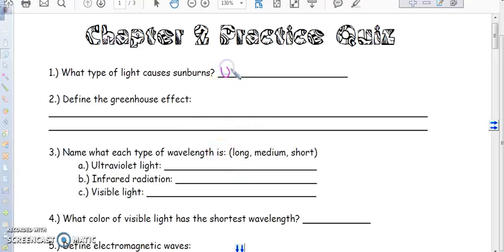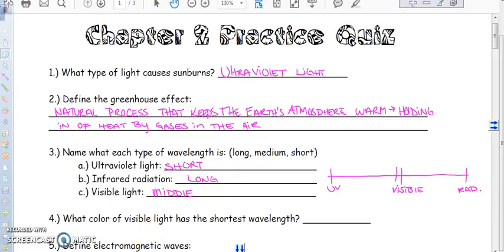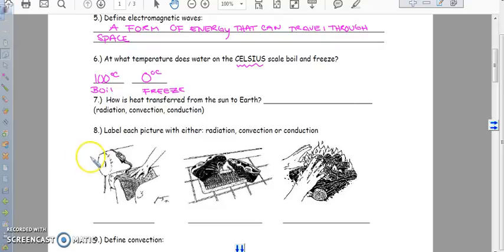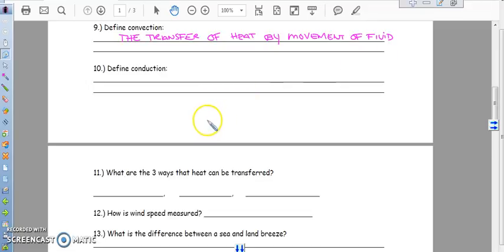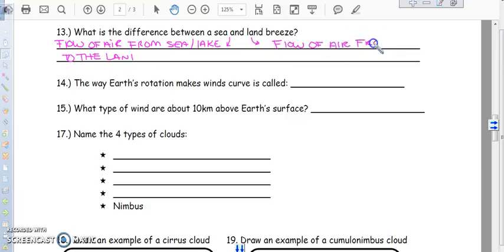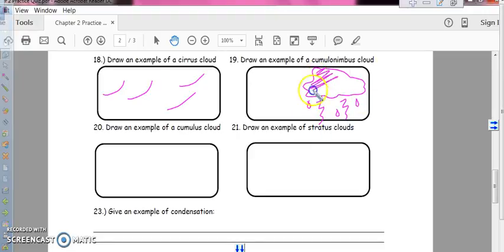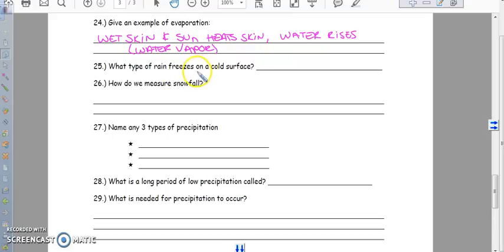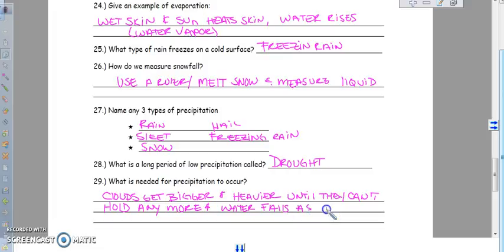Chapter 2 Practice Quiz Video